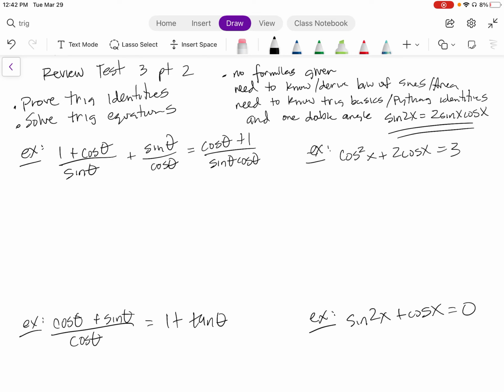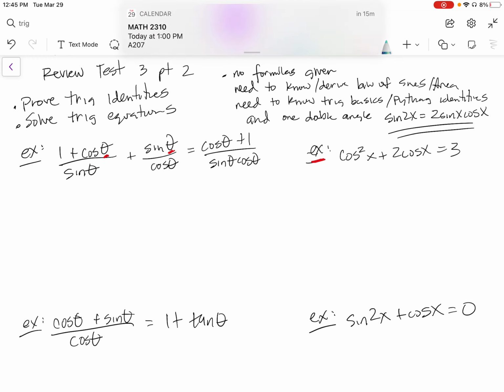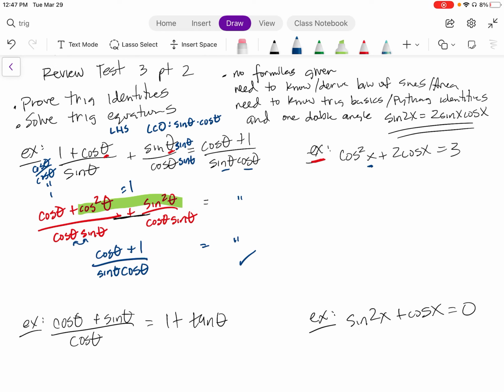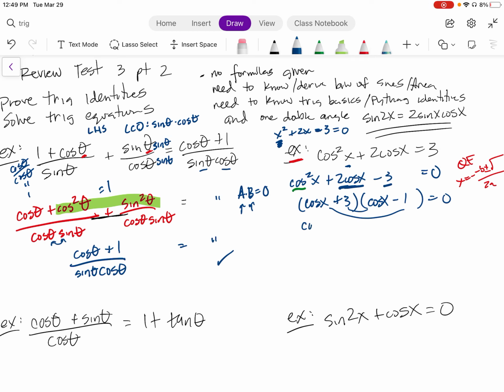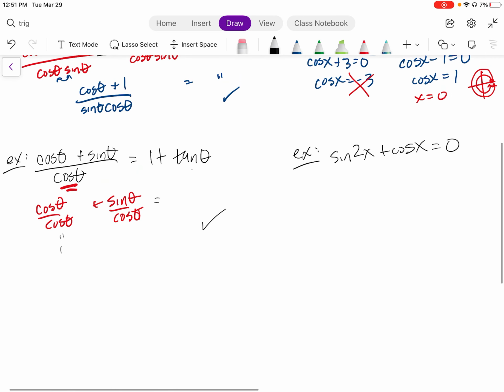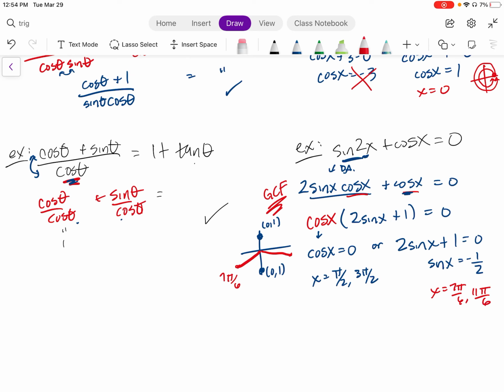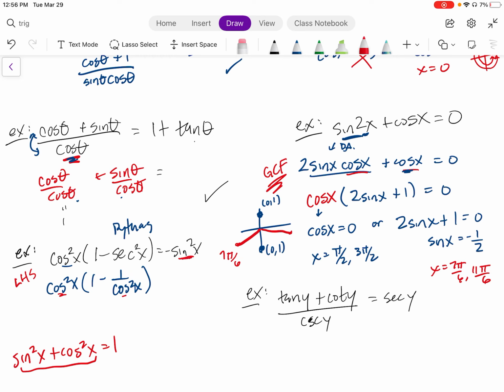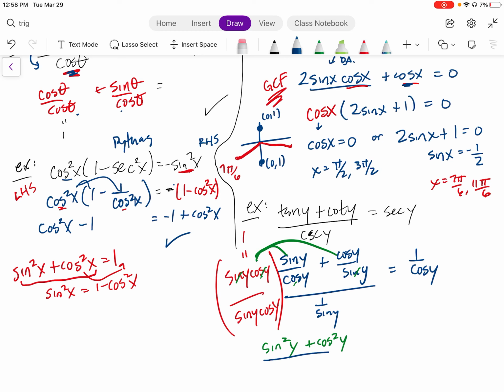Review test 3 pt 2